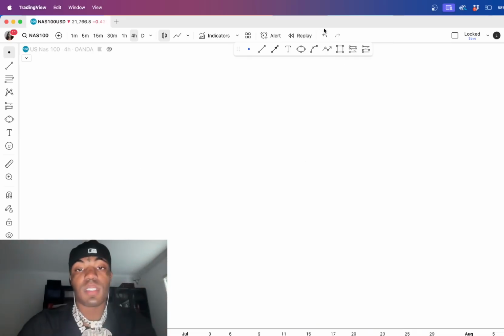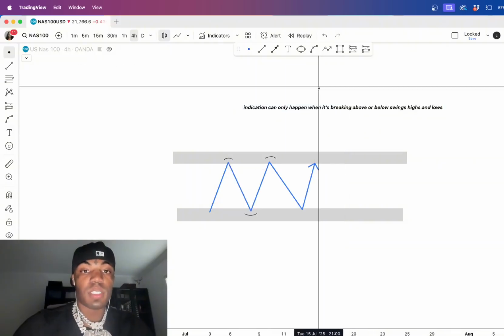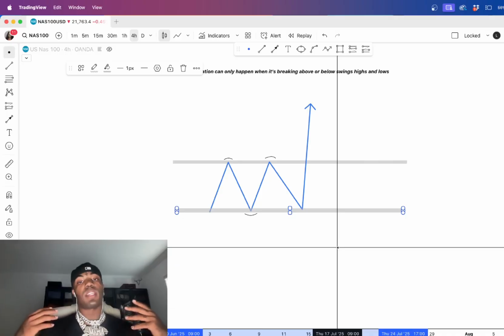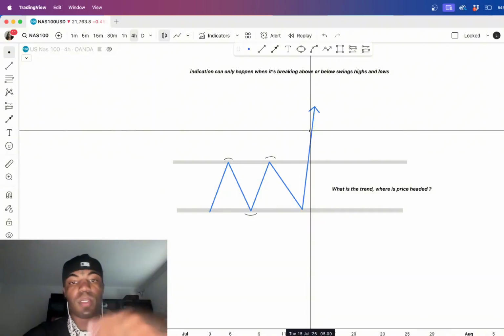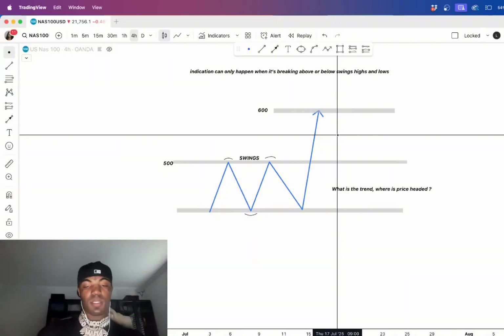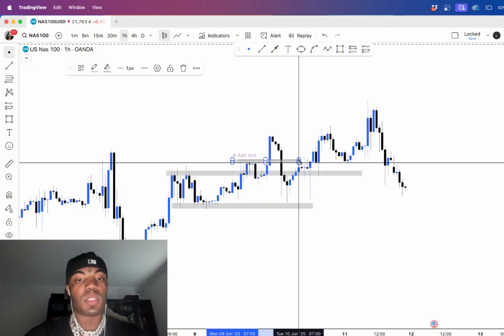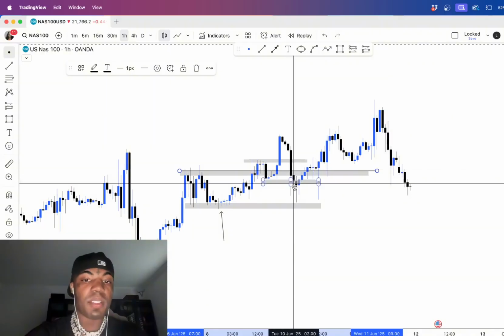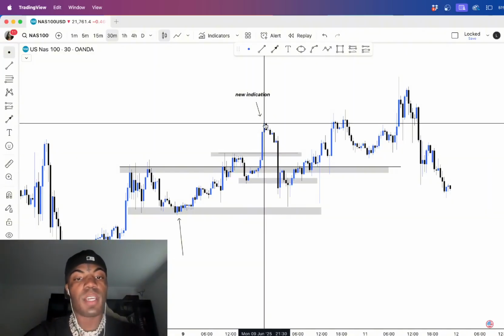Day 2 of Trading Course : Indication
The broker i use : liquid brokers
very user friendly / decent leverage / less spreads & commisions
use partner code  6618837